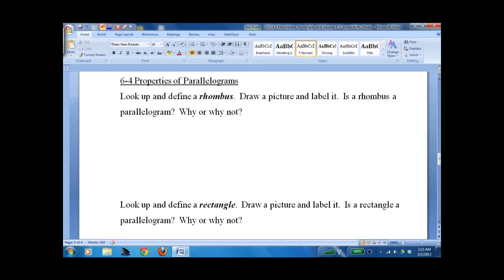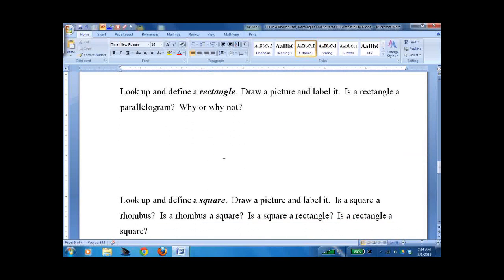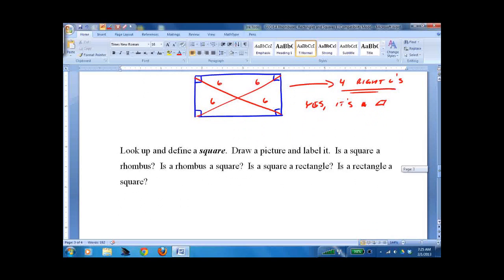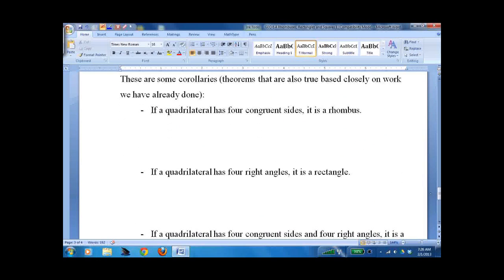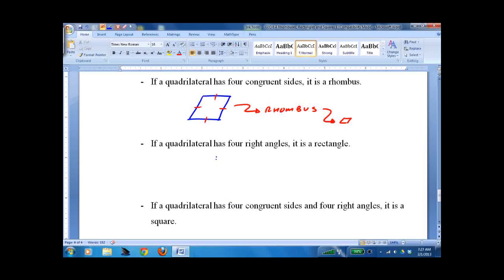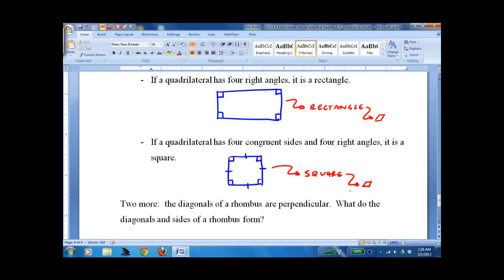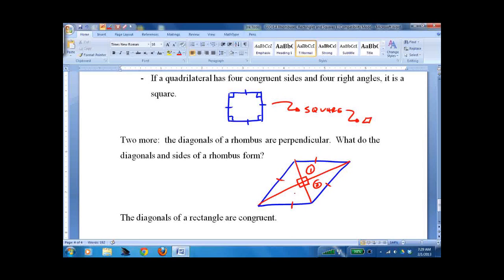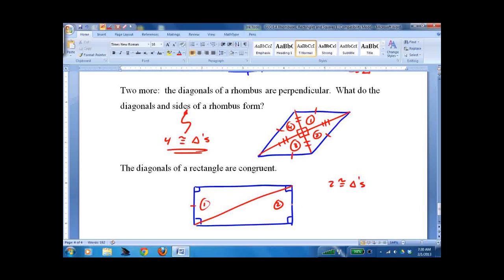GEO 6 4 Rhombuses, Rectangles and Squares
Geometry lesson on rhombuses, rectangles and squares